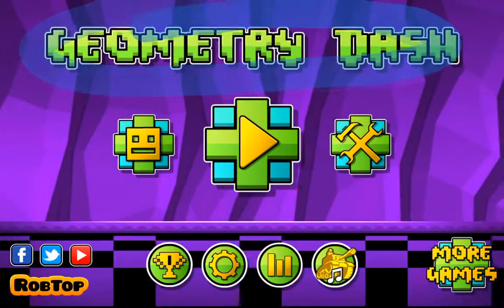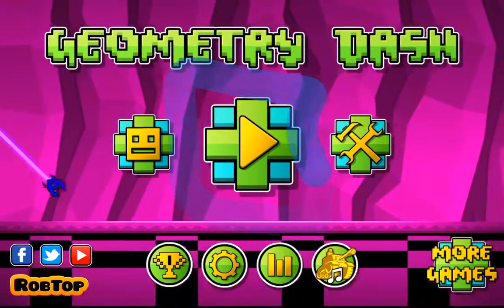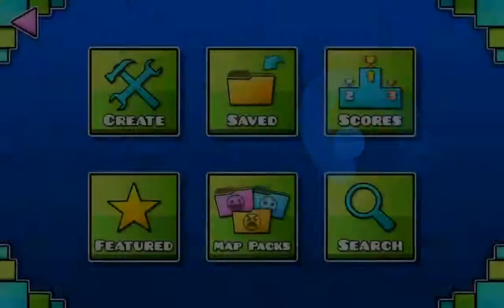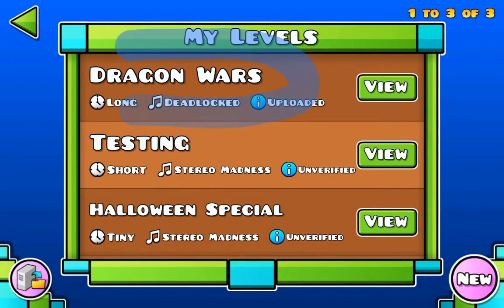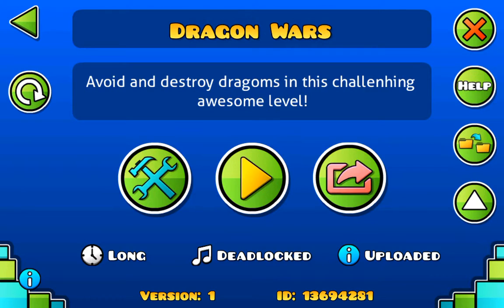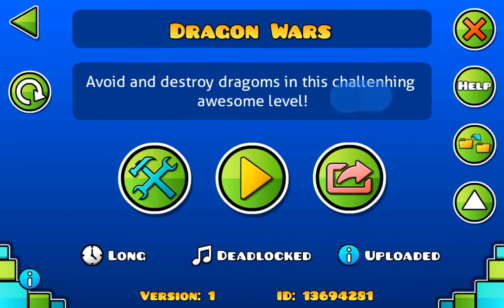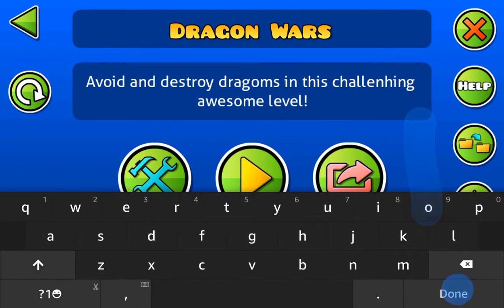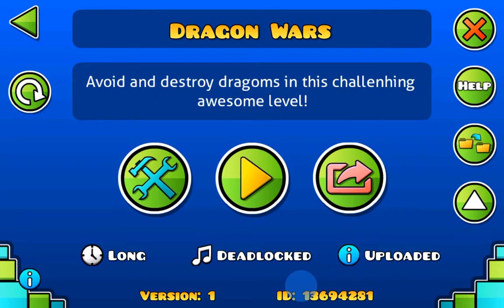Geometry Dash | Dragon Wars | By Me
See an awesome level I created!